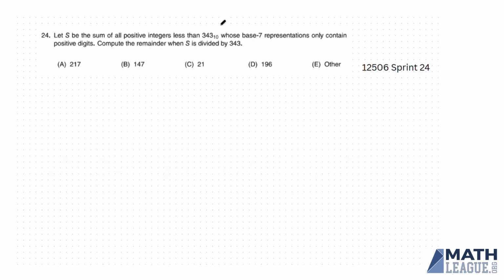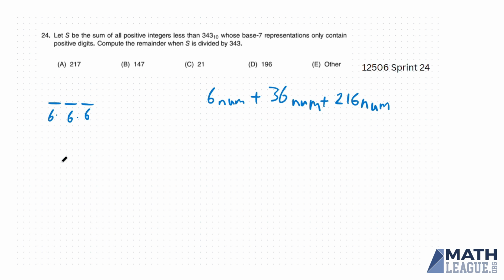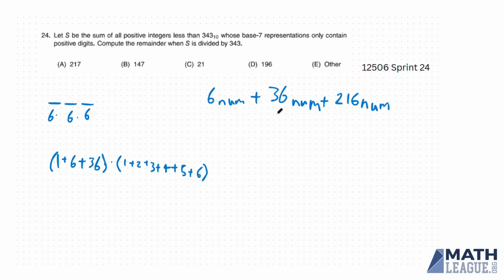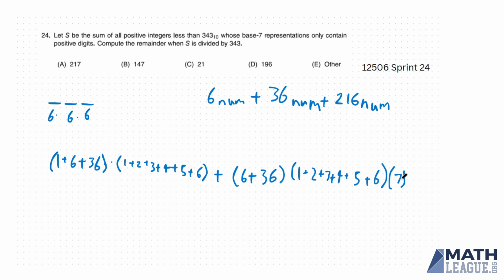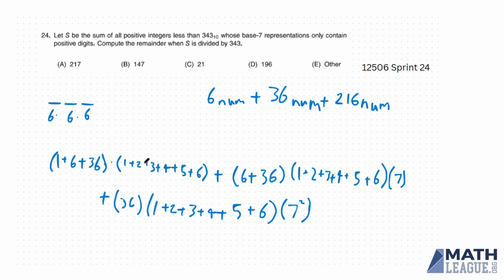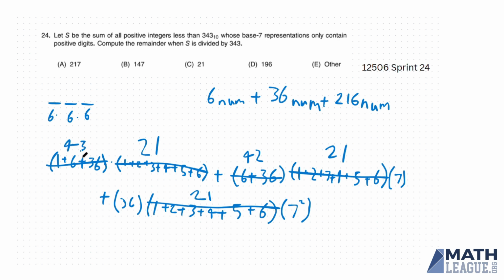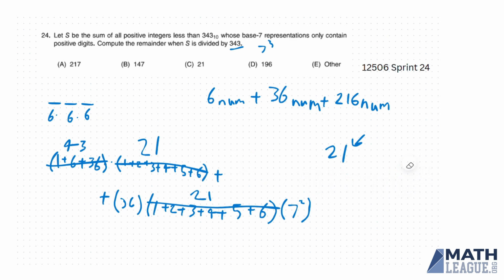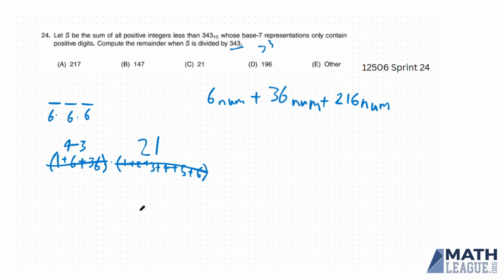12506 Sprint 24